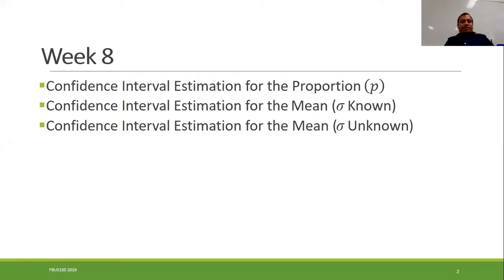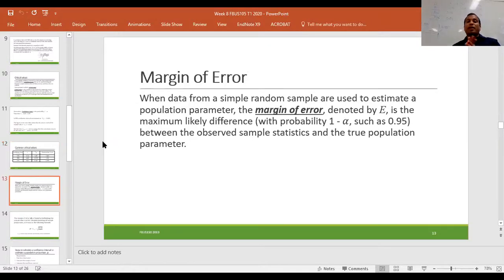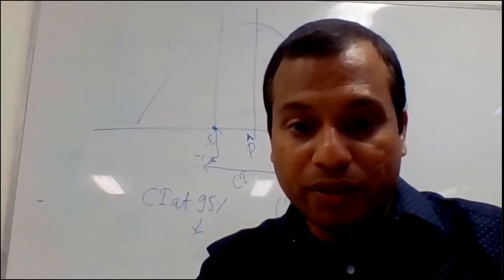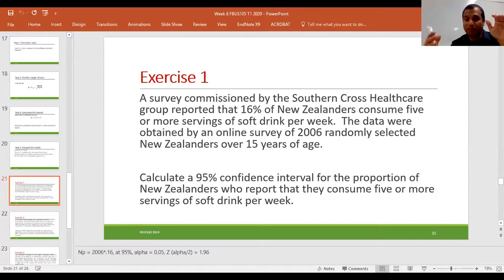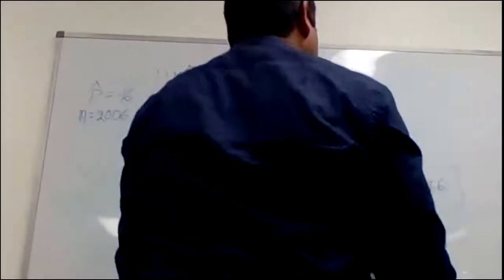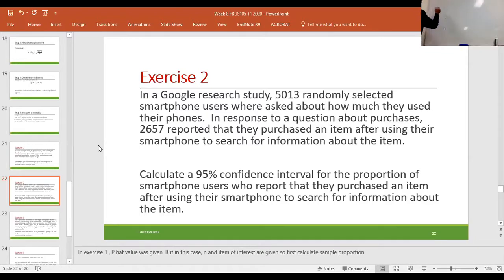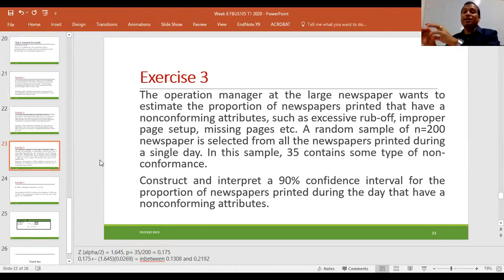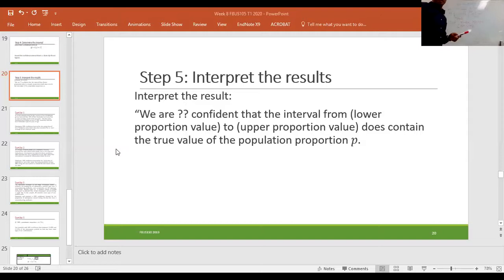Week 8 Confidence Interval Estimation for Proportion